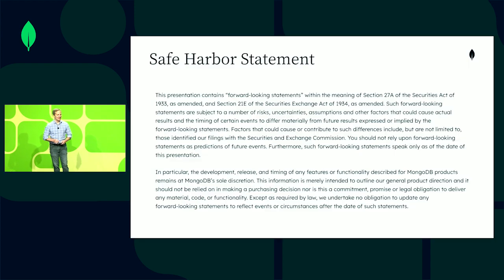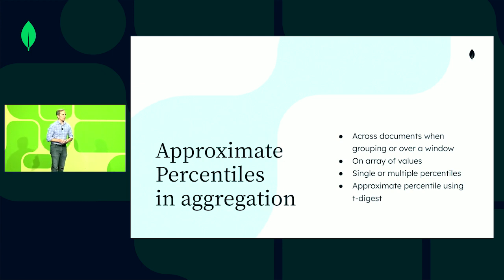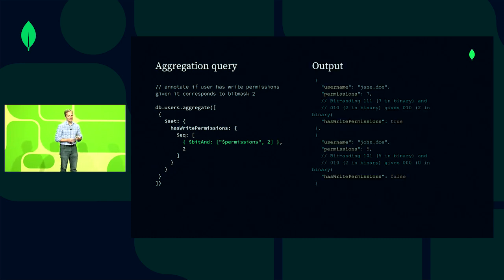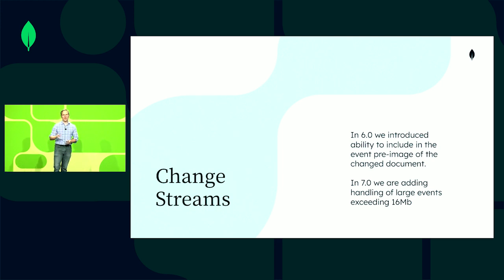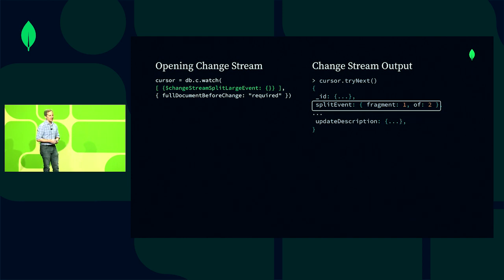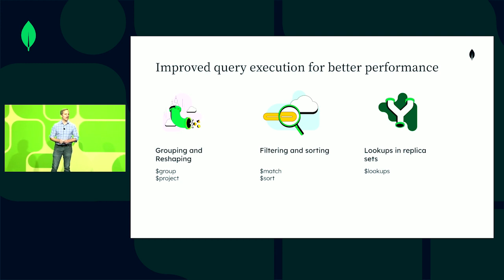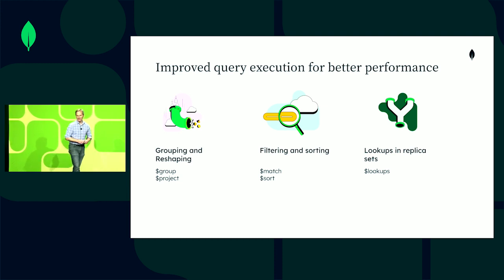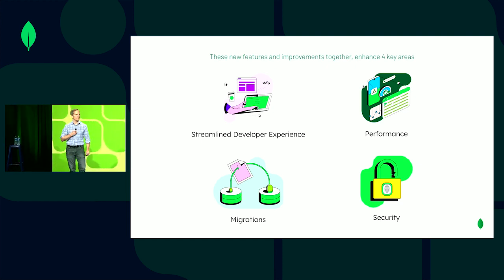What's New in MongoDB 7.0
In this session, our Product Managers will deliver an overview of the biggest new features available in 7.0, improvements to developer experience, performance, security and migrations. Speakers: Cris Stauffer, Director, Product Management at MongoDB.